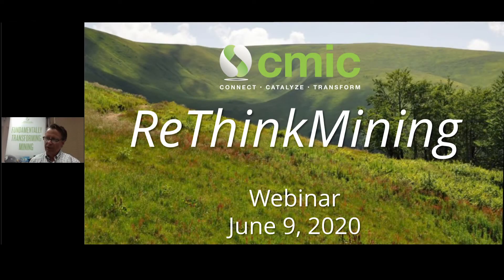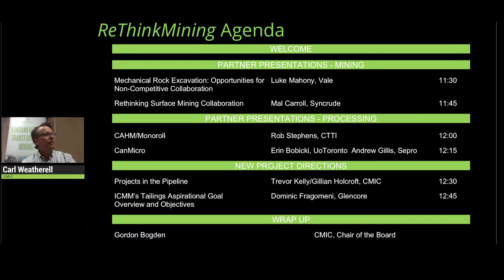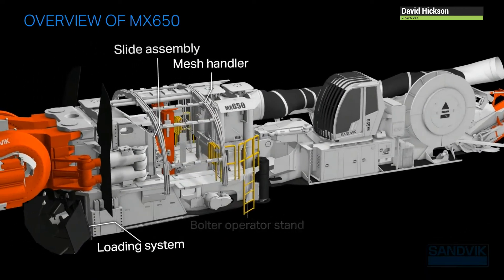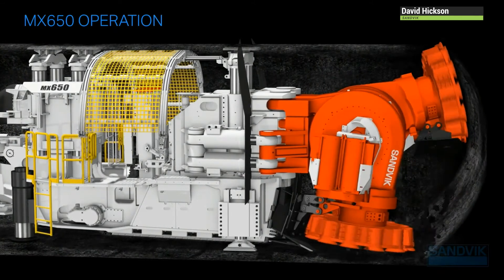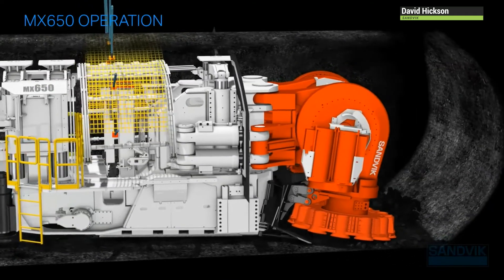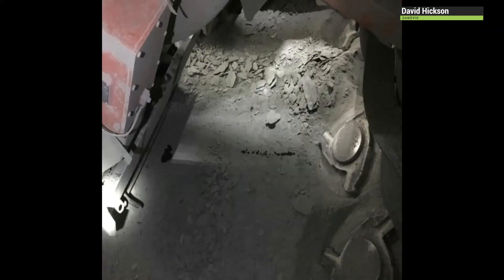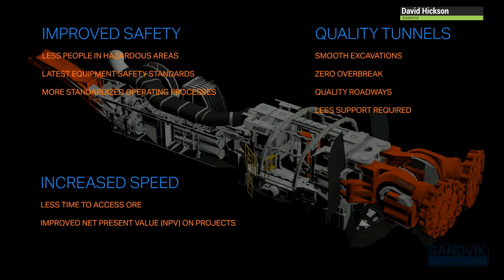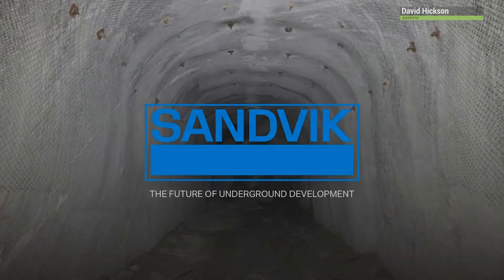What the future of mining looks like - 2020 ReThink Mining Webinar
Sandvik's David Hickson presents on what the future of mining looks like at the 2020 ReThink Mining webinar hosted by the Canada Mining Innovation Council (CMIC).